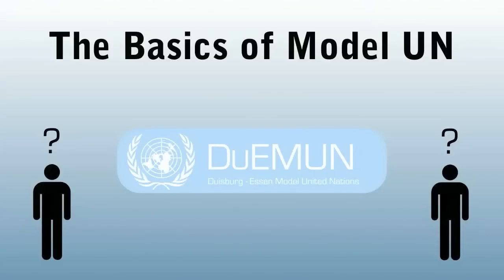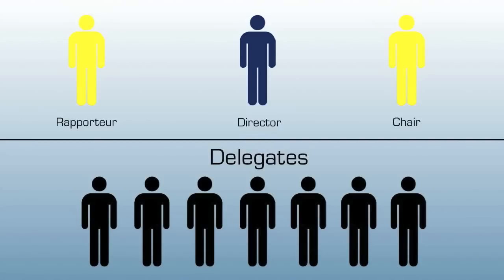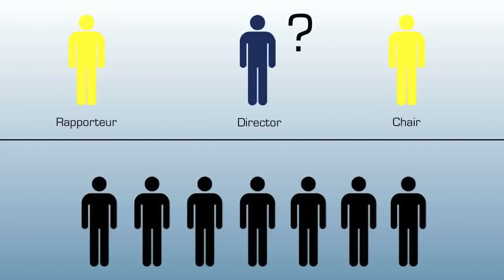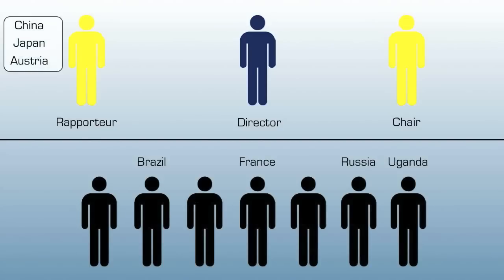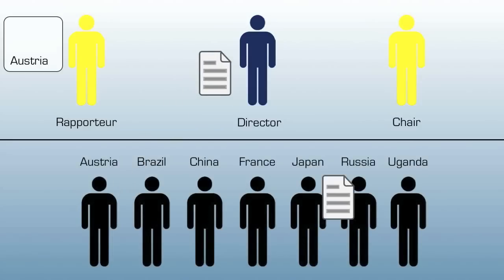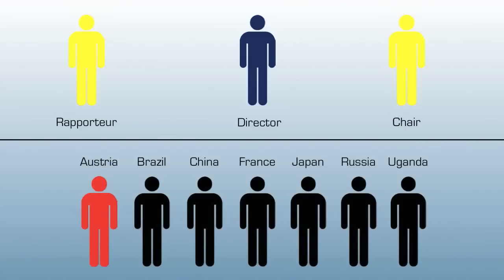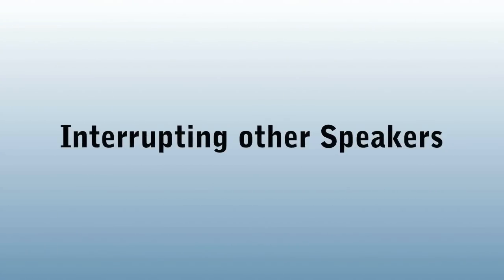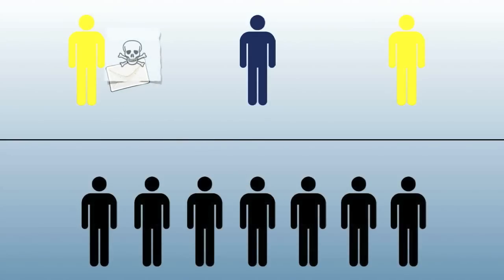Model United Nations Overview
A short overview of what Model UN is all about.
Caucuses, Speakers Time, Points and Motions explained with a slight German accent.

We are also on Facebook!

** Thank you for 23.000 views! **